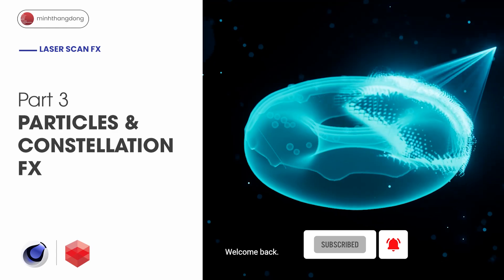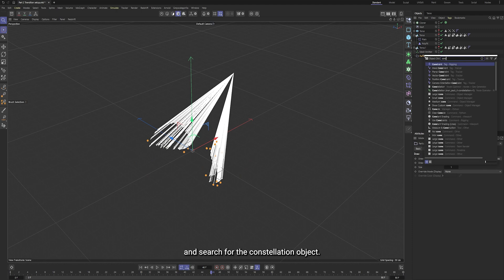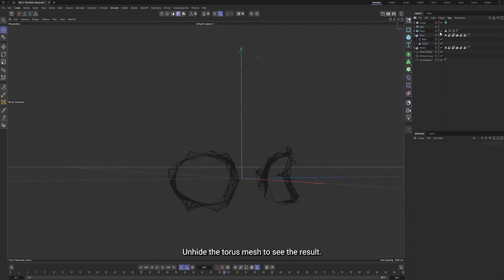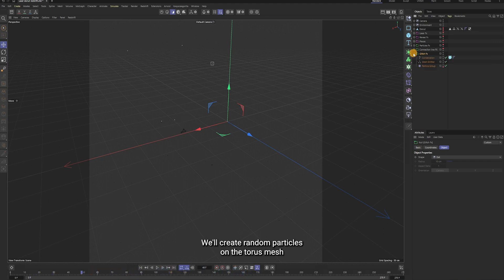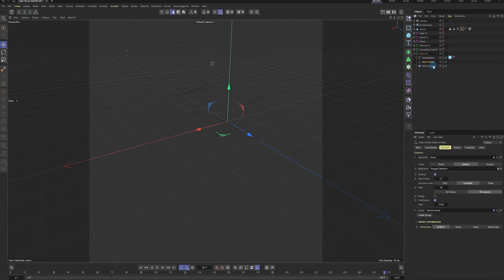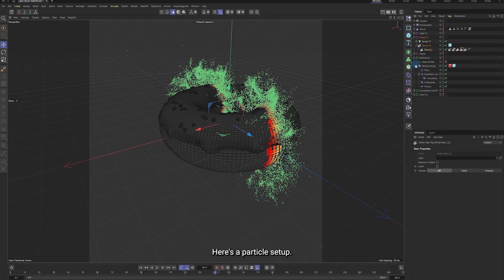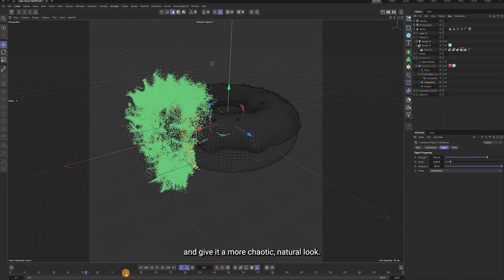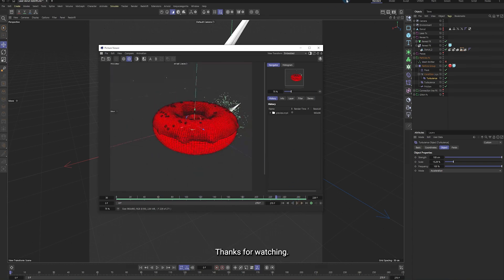Cinema 4D redshift tutorial Laser Fx part 3 Particles and constellation fx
Your support motivates me to create more content for you.